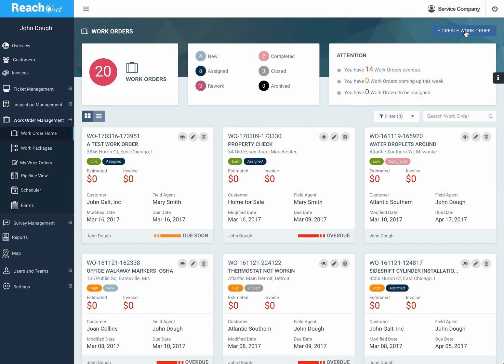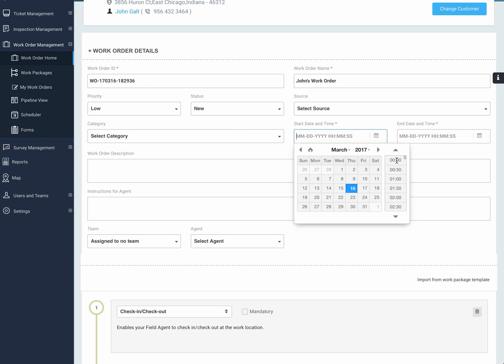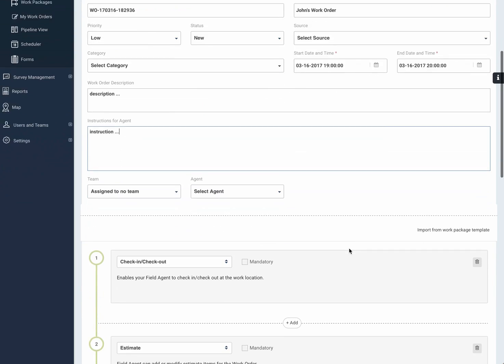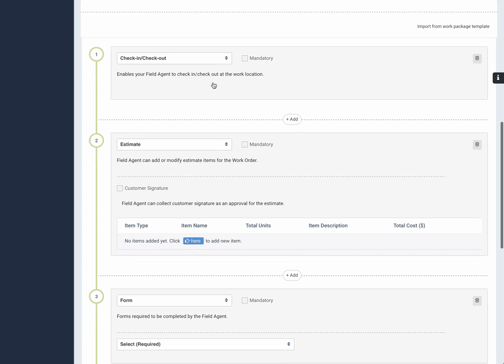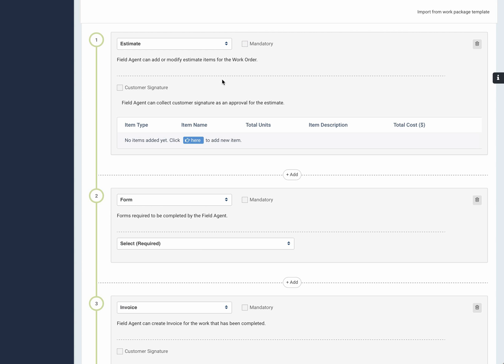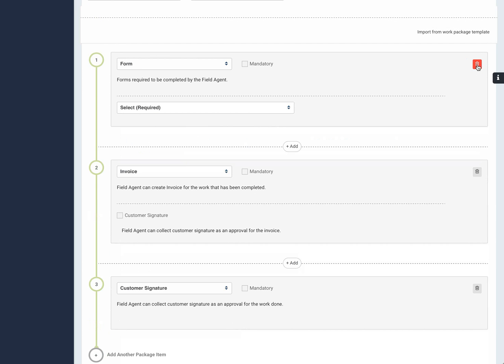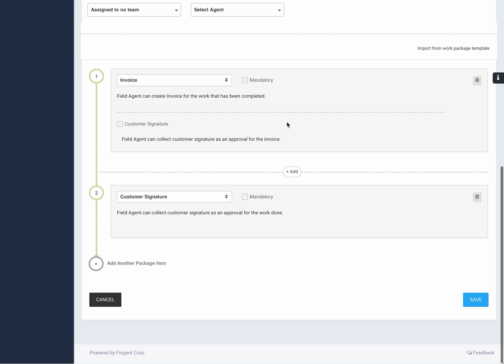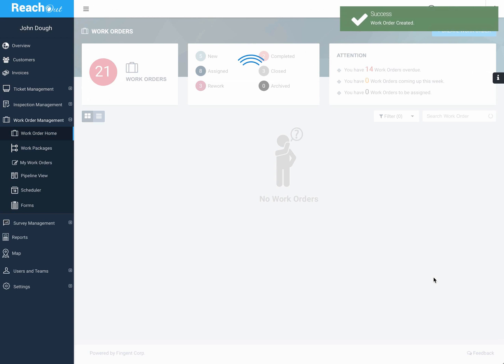Work Order Software | ReachOut Suite Overview - 7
Managing and Creating work orders in ReachOut is simple, quick and efficient. ReachOut provides numerous options to enable efficient work order management. How to manage and create work orders in a simple, quick and efficient manner? ReachOut Suite's Work Order Management software brings efficient work order management to optimize service delivery. This video demonstrates the steps involved in managing and creating work orders using ReachOut the easy way.